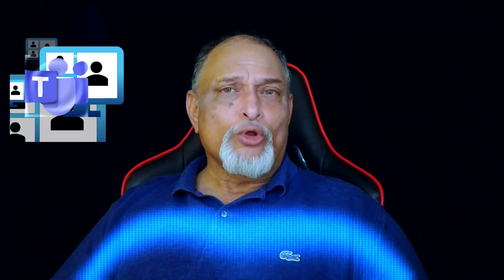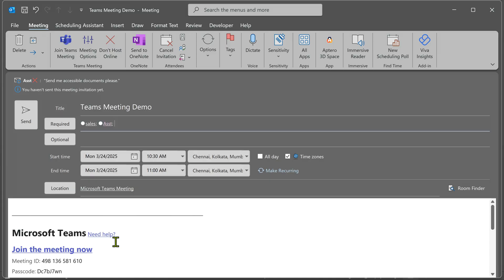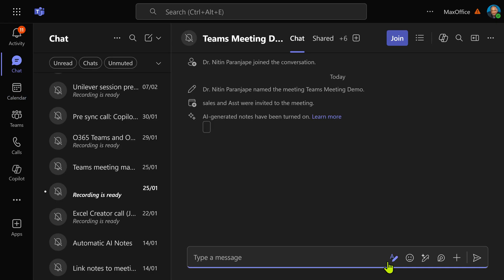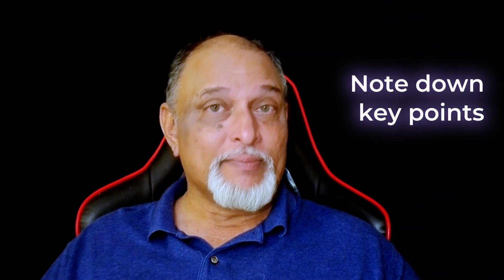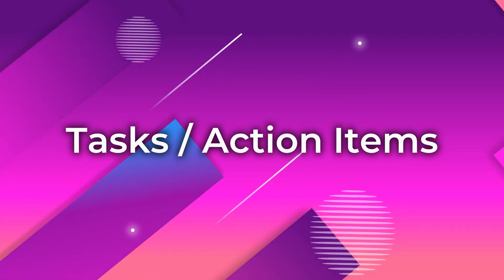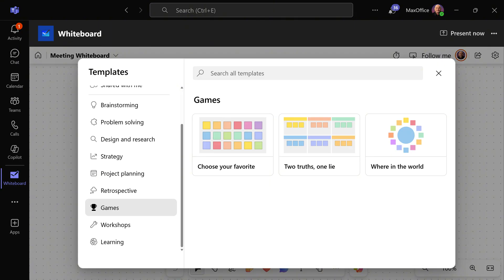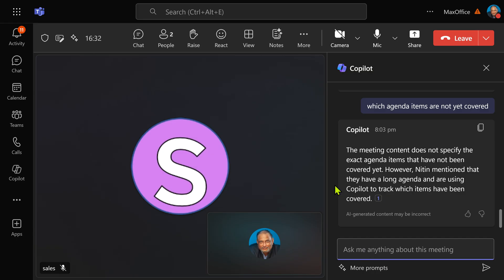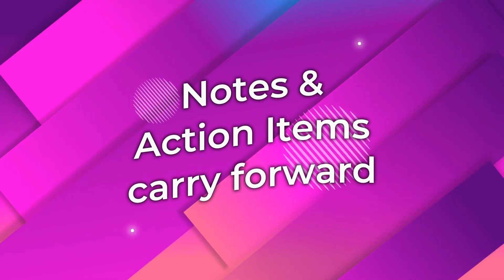Teams Meetings Best Practices - Meetings without emails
Manage meetings without email. Use teams for managing meetings before, during, and after. Add Agenda, Notes, Action Items - all inside Teams.

Contents 📚
00:00 - Intro
00:55 - Create Meeting
01:28 - Edit in Teams calendar
01:37  - Enable AI Notes
01:46  - Add agenda
02:19 - Pre-meeting coordination
02:50 - Join meeting
03:16 - AI notes and manual notes
05:15  - Action Items
06:02 - Whiteboard
07:28 - Joined Late - use Copilot
08:04 - Meeting chat
08:38 - Meeting Recap
09:03 - Speaker Coach
09:15 - Recurring meetings
09:25 - My action items
10:40 - In-person Teams meeting
11:30 - Summary

Efficiency Best Practices for Microsoft 365
130 best practices everyone must know